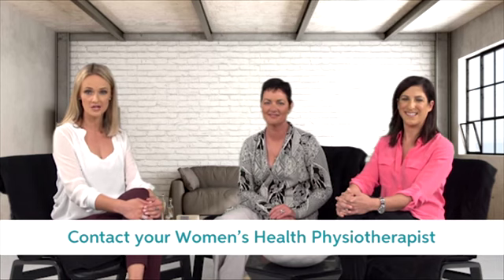Tips For a Pain Free Pregnancy - SRC Health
During pregnancy stay active and exercise. Staying happy and enjoy your pregnancy is important. SRC Health is always here to help you during your pregnancy and post-pregnancy too.

Should you have any queries or wish to contact our customer services department please submit your query by email at or call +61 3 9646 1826 (Australian customers) during business hours.